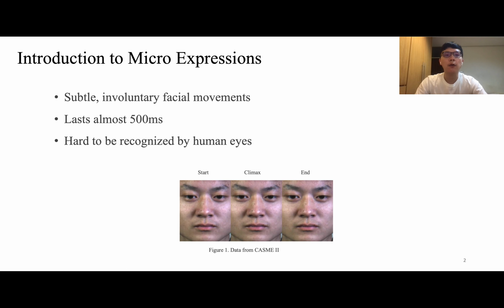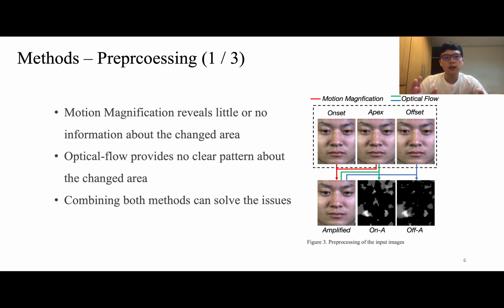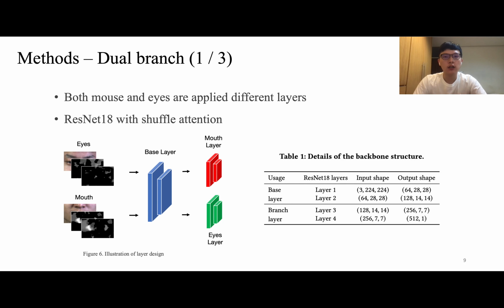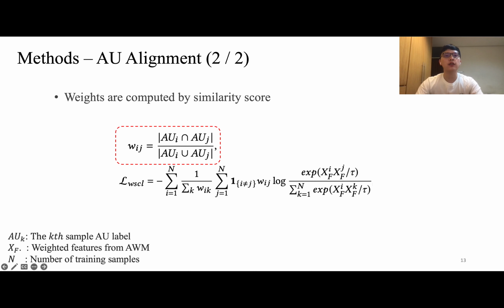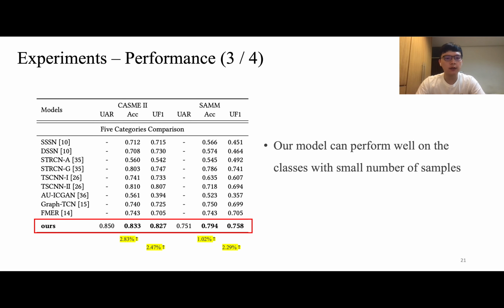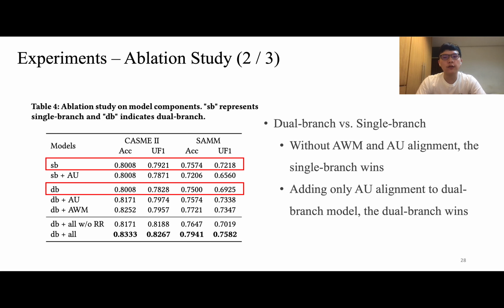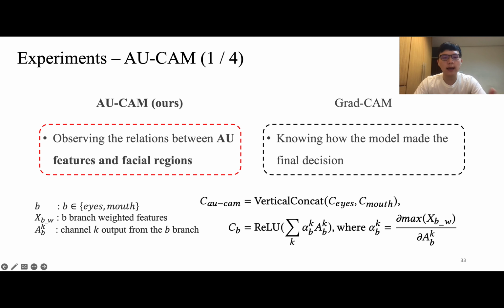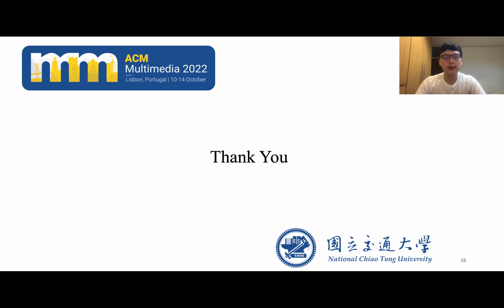【MM 2022】Mimicking the Annotation Process for Recognizing the Micro Expressions